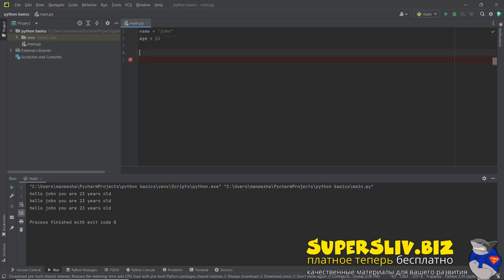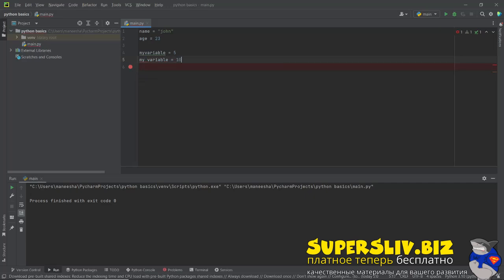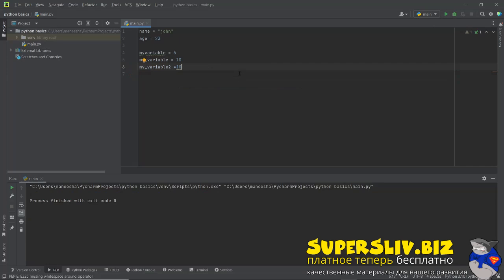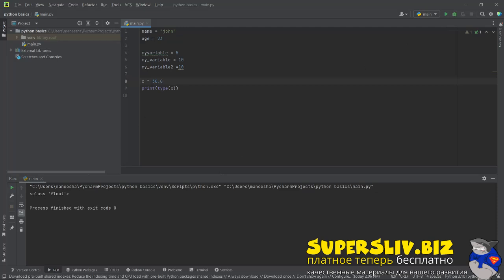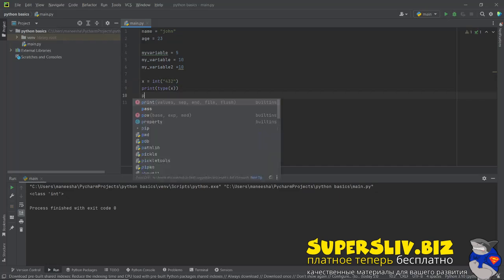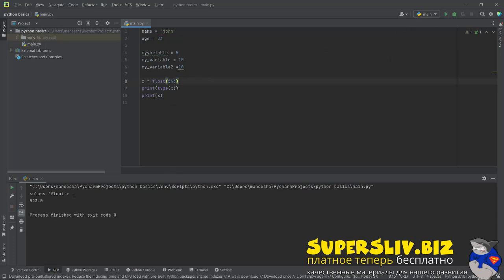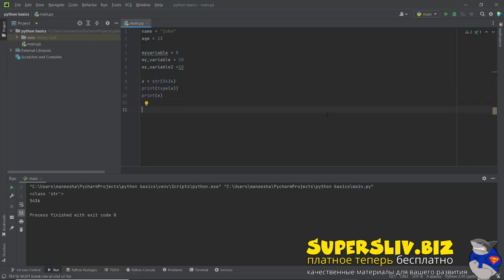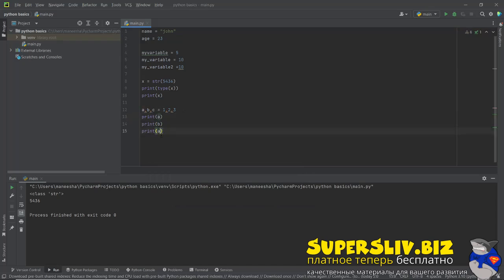Variables and Basic Data Types in Python